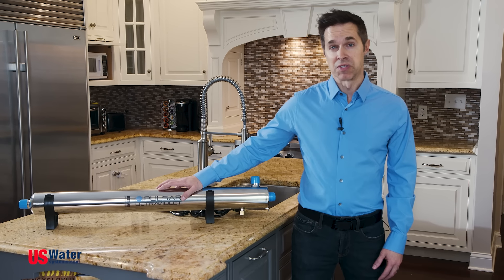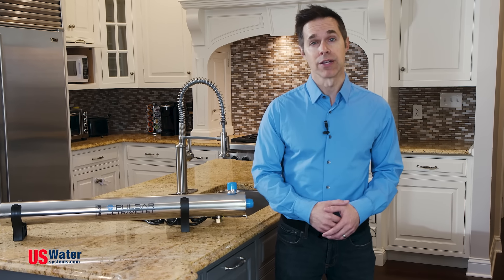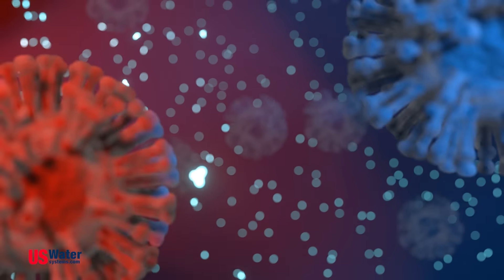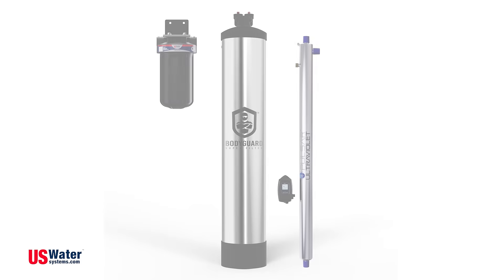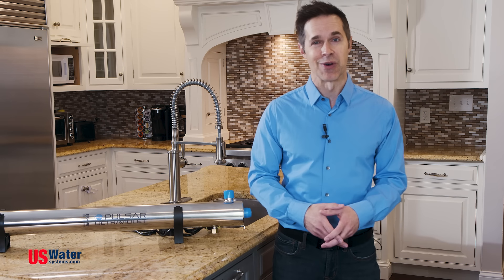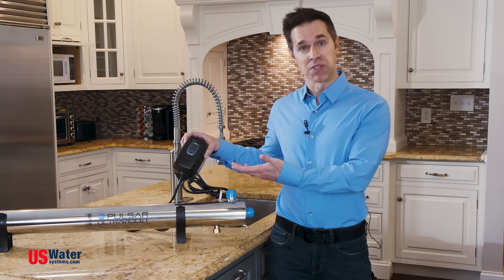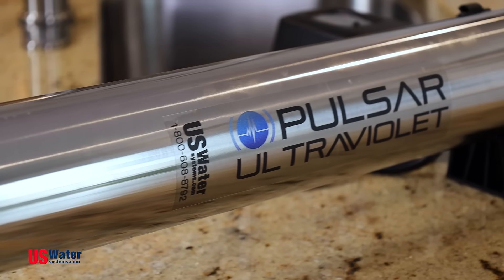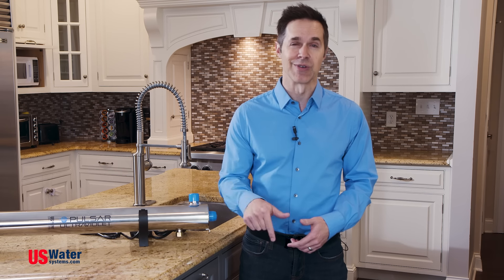Upgrade Your Water Treatment With Ultraviolet Disinfection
UV has proven to be the Gold Standard for disinfection in water for well over 100 years.  The Pulsar Ultraviolet Disinfection System combines this standard with 21st-century technology, this reliable technology is both safe and economical. It's the perfect addition to any water filter or as it's own stand alone system.